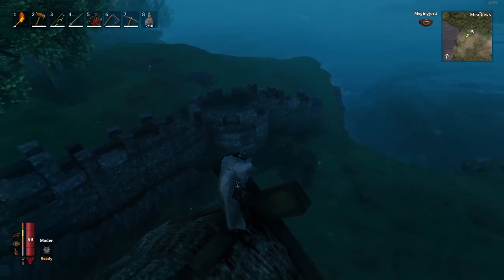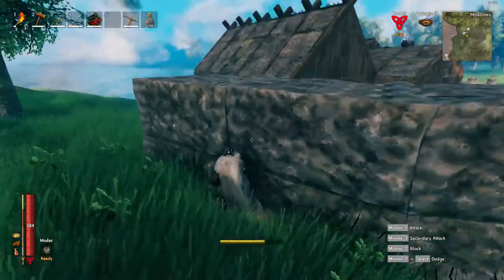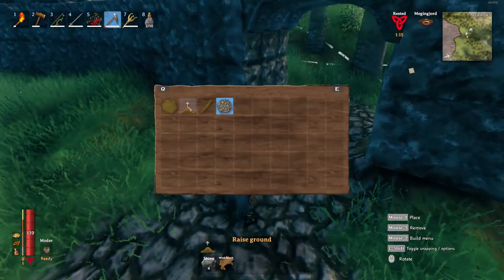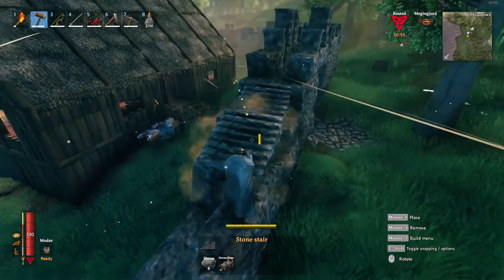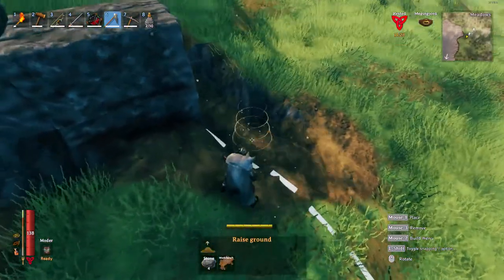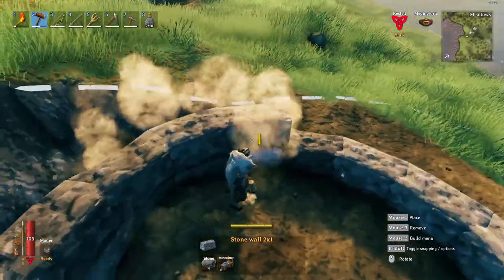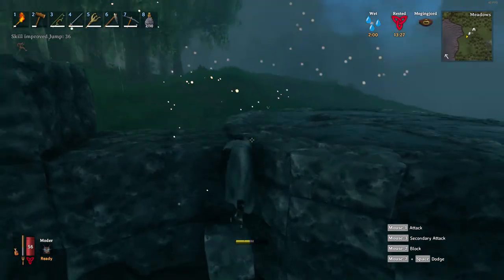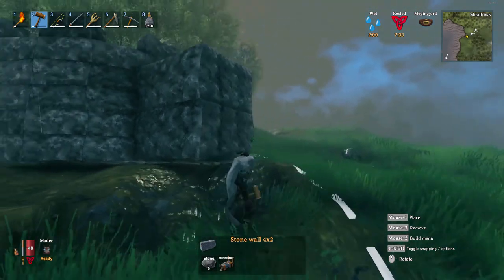Valheim - Stone Wall Build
This week is just Stone Wall building. This one is a long one, but if you want to see how a stone wall gets built, this is the video for you!